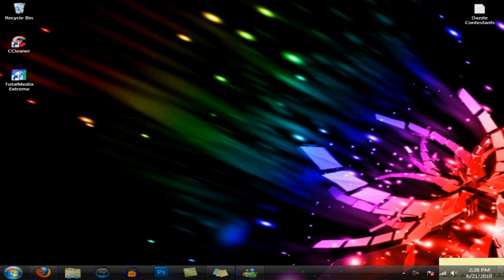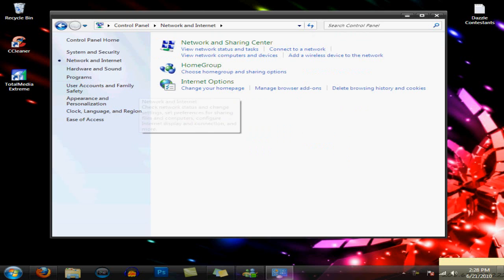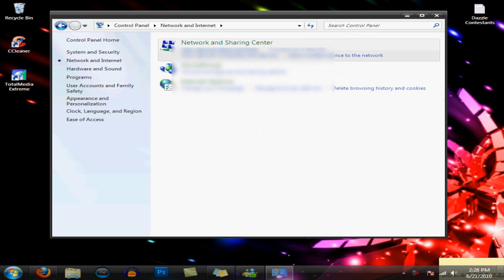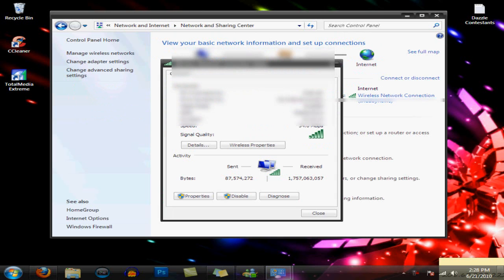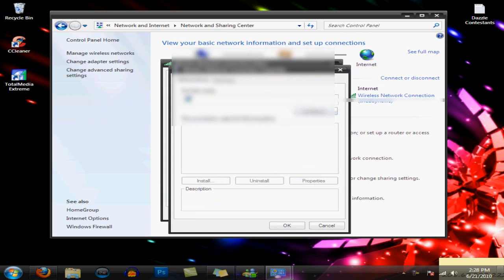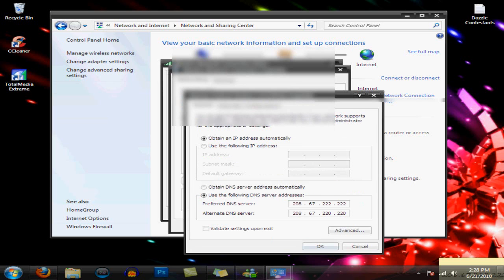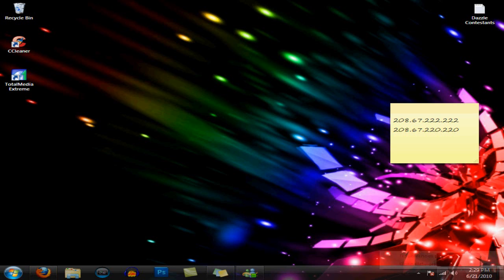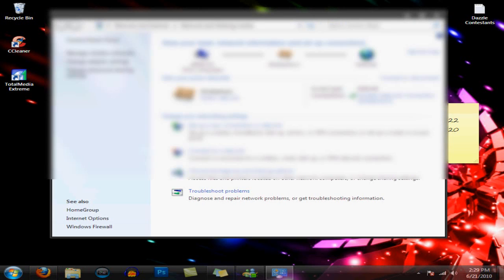Make Your Internet Faster in 2019..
How To Make Your Internet Faster 2019! - How To Make Your Internet Faster Windows 7, Windows 8, Windows 10.

Welcome to another HD tutorial. In this video i will show you how to increase your internet speed by using an open DNS with the followin DNS server

Windows Vista
1. Click the Start Orb, then go to the Control Panel.
2. Click on View network status and tasks.
3. Click on View status.
4. Click the Properties button inside the connection status.
5. Vista may ask for your permission to make changes. If so, allow UAC to continue.
6. Select Internet Protocol Version 4 (TCP/IPv4), then click the Properties button below.
7. Click the radio button Use the following DNS server addresses: and type in OpenDNS addresses in the Preferred DNS server and Alternate DNS server fields.
8. Click the OK button, then the Close button, and the Close button again. Close the Network and Sharing Center window.

Windows XP
1. Go to Control Panel from the Start menu.
2. Click on Network Connections from the Control Panel choices.
3. Choose your connection from the Network Connections window.
4. Click Properties button.
5. Select Internet Protocol (TCP/IP) and click Properties.
6. Click the radio button Use the following DNS server addresses and type in OpenDNS addresses in the Preferred DNS server and Alternate DNS server fields.

Mac OSX Leopard/Snow Leopard
1. Go to your System Preferences
2. Click on your Network
3. Select Built In Ethernet and click Advanced
4. Select the DNS tab and add the numbers below to the list of DNS servers. Then, click OK

How To Make Your Internet Faster 2014
2014